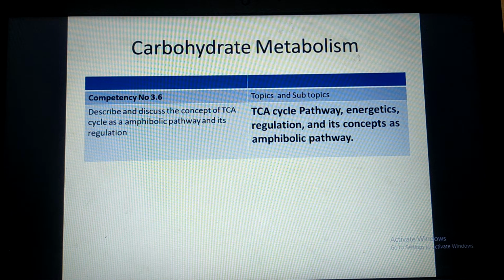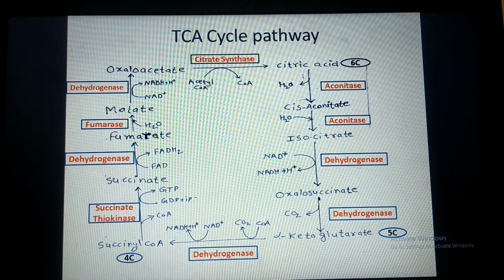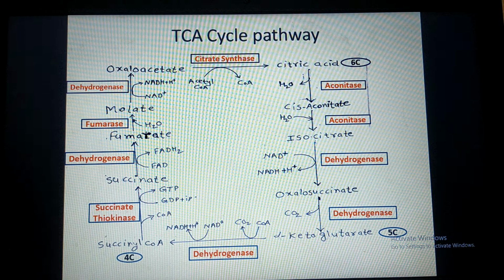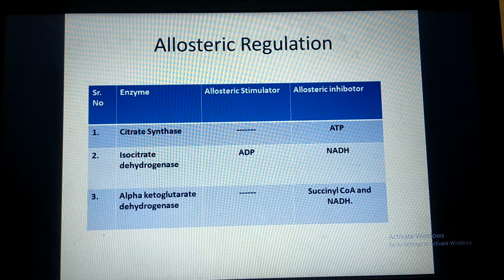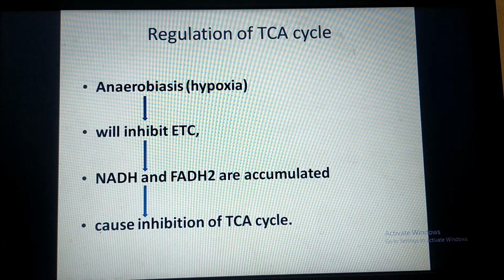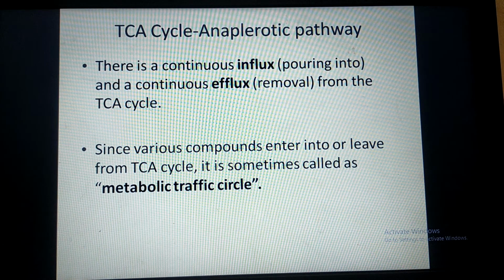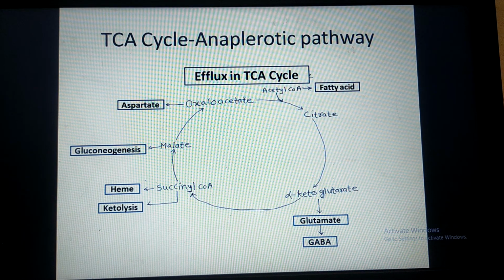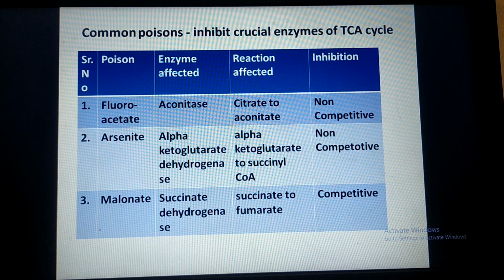TCA Cycle and it's regulation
TCA Cycle, regulation it's anaplerotic nature.